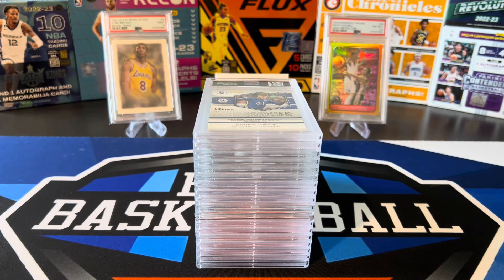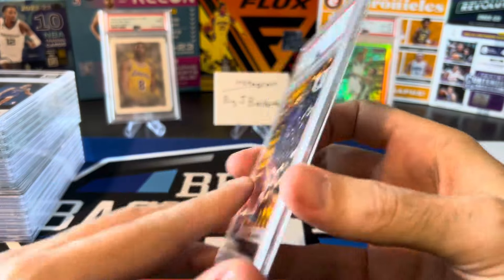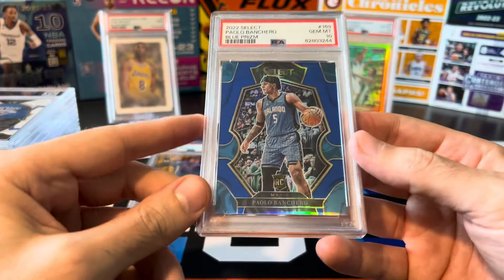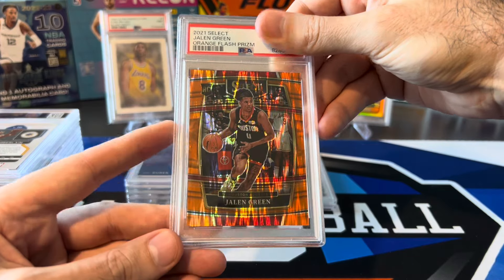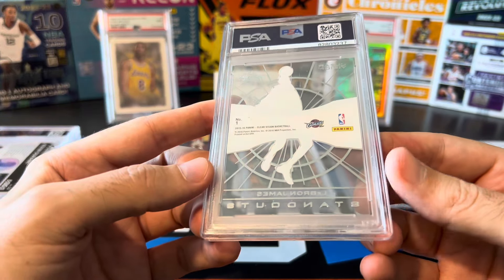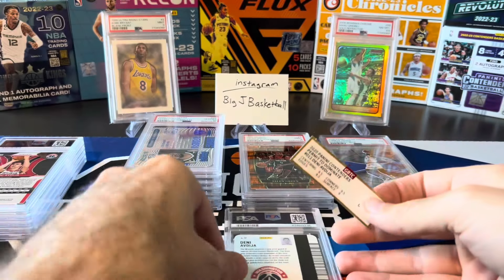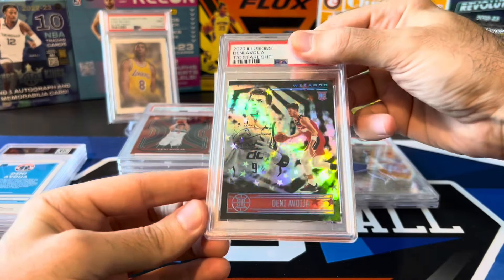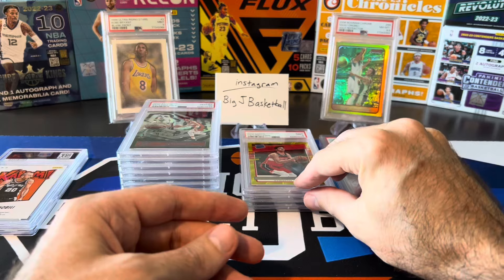*PSA REVEAL!* AWESOME Graded Card Return - TONS Of Gem Mint 10s 💎 Gold Refractors, KABOOM & More!🔥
Check out the PSA Preview video to see all these cards before they were submitted!

Blowout Forums: BigJBasketball